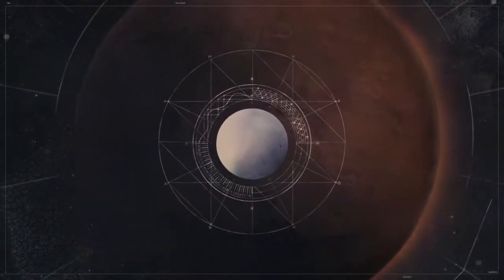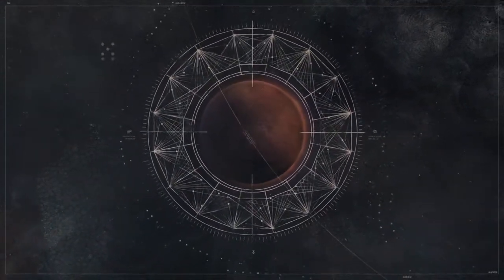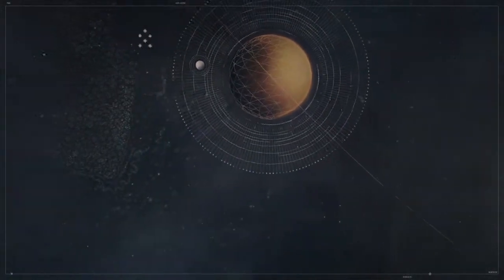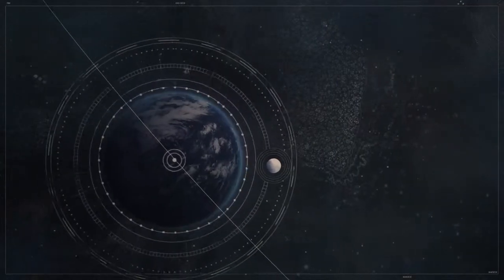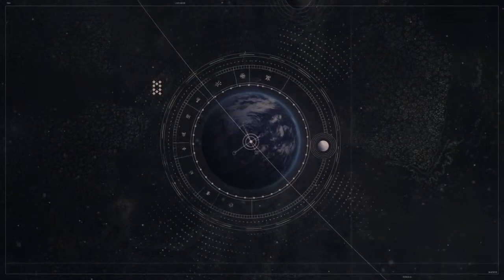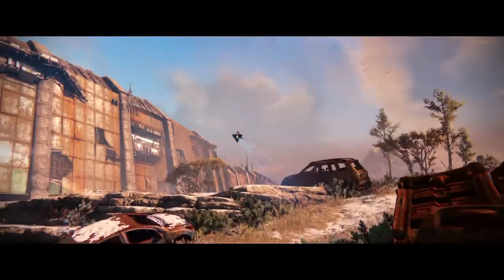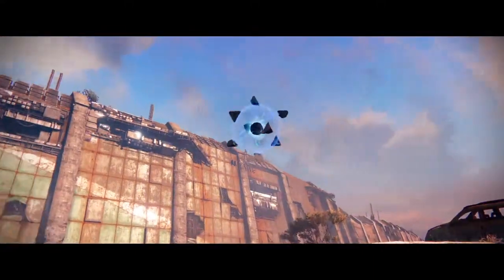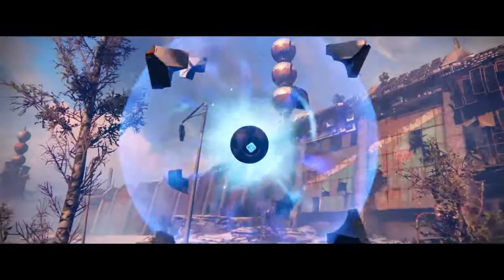Destiny first look | PS4 | HD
DESTINY